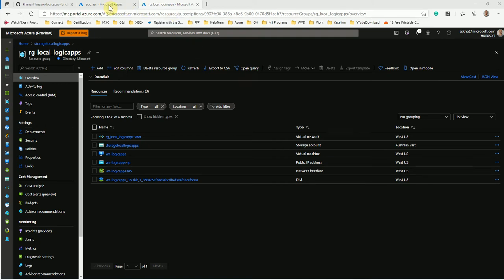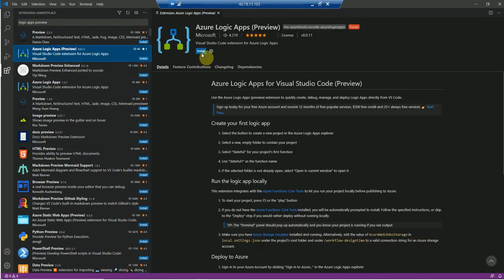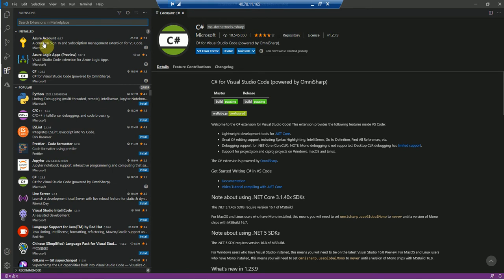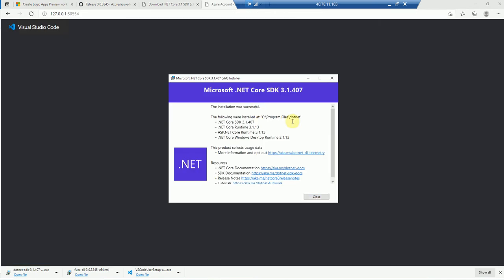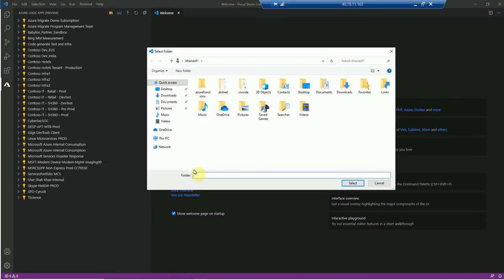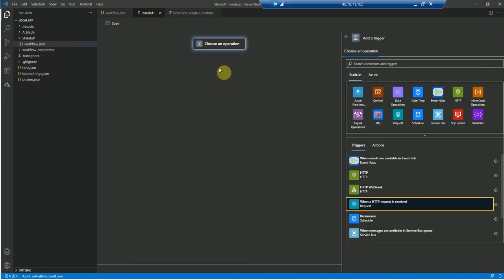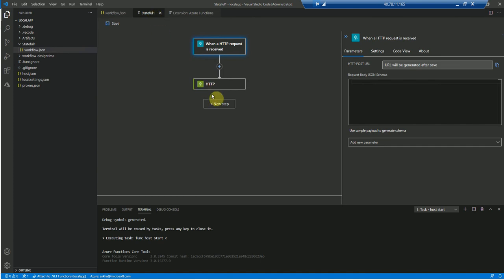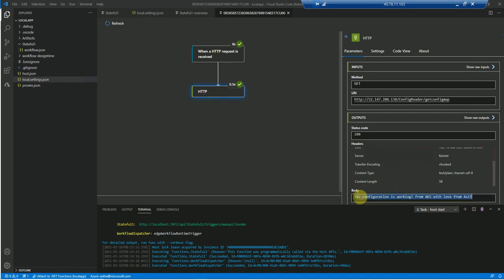Logic Apps Preview (run it anywhere)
Logic Apps has been an instrumental service from the Azure landscape. It has evolved exceptionally since its inception. Usecase, where LogicApps is being used, is uncountable now, from orchestration to execution to modeling workflows.
In this video, I have tried to demonstrate how you can build Logic Apps by setting them up using Azure Function runtime. This new platform extension opens endless opportunities and will make it comfortable for any team to build, version control, deploy and manage LogicApps without even opening the Azure portal.